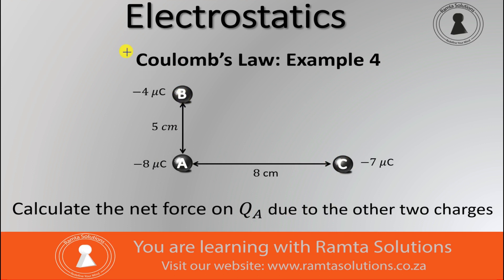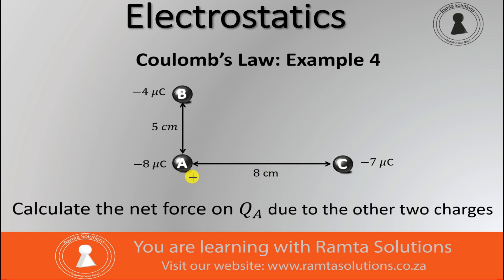Coulomb's law: Example 4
This video works out examples of Coulomb's law.